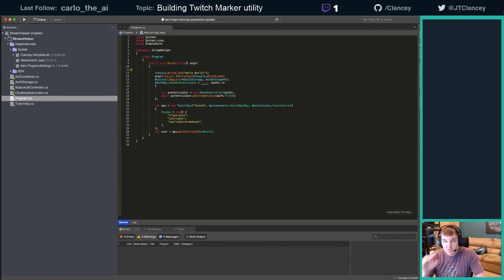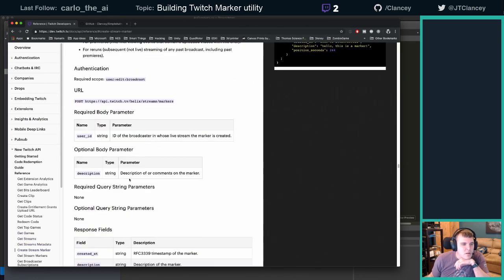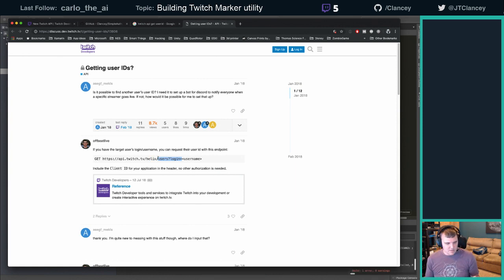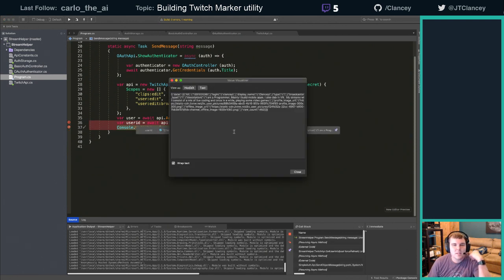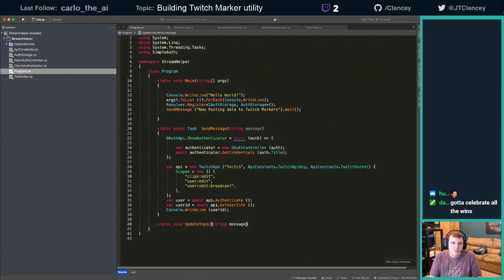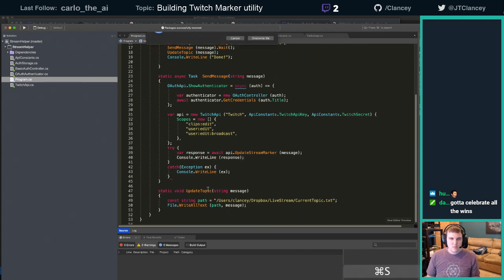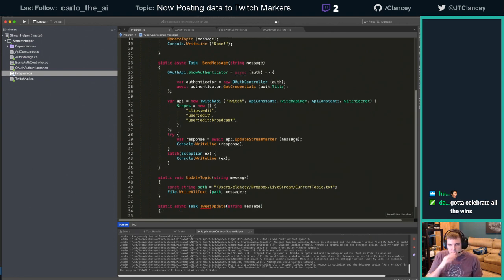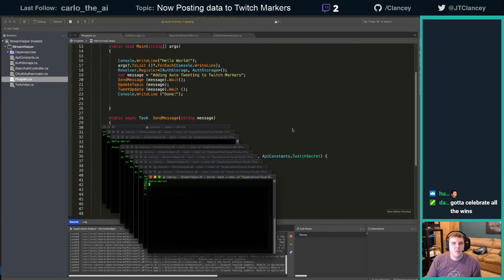Building .net core Twitch Streaming Utility (03/28/19)